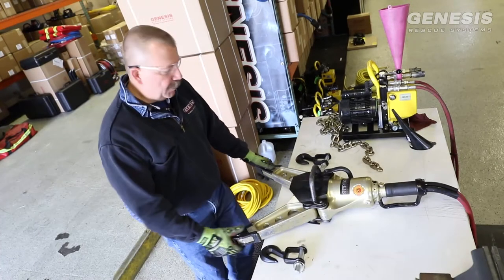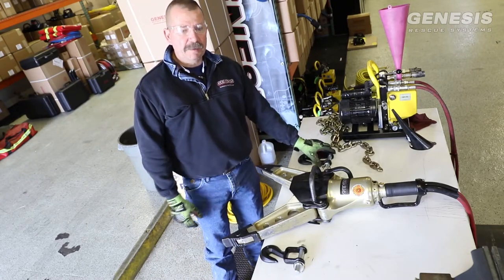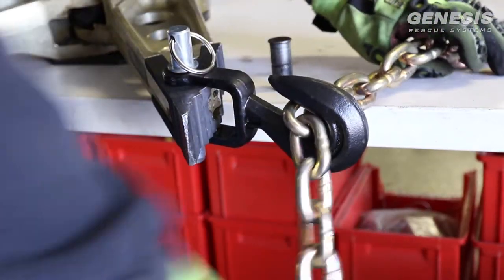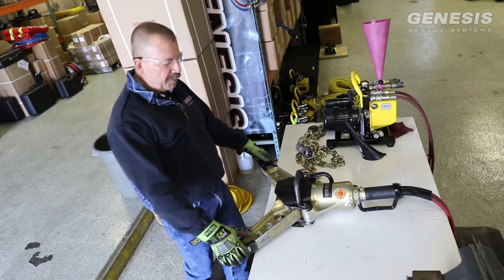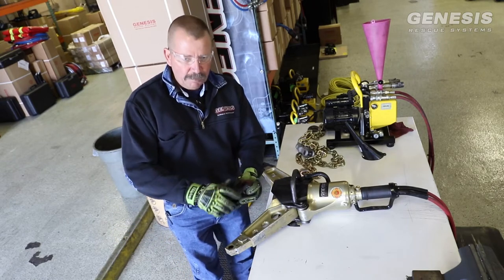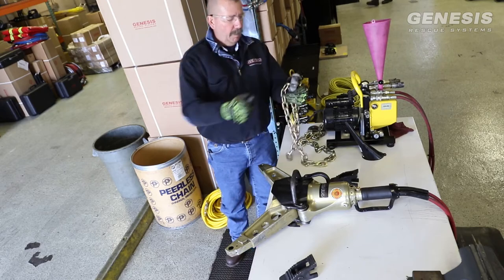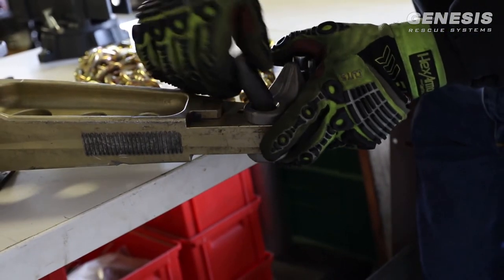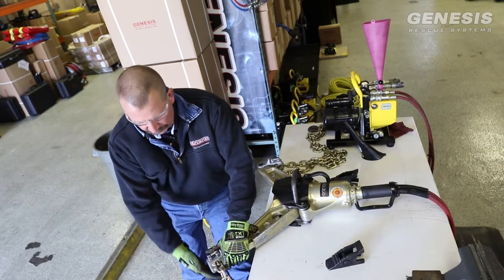Extrication Training | Spreader Chain Package Install | Genesis Rescue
Instructional video for installing both quick adjust and standard chain kits to the S60, S55, S53, S45.